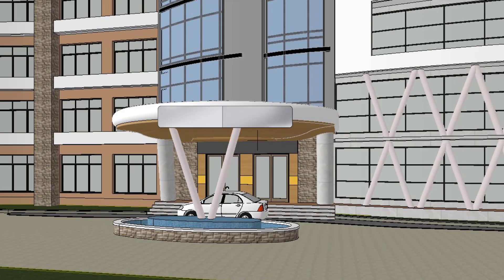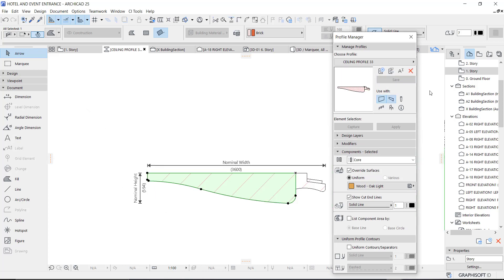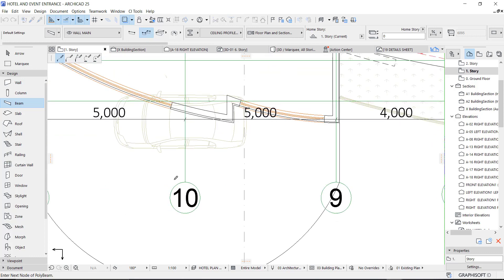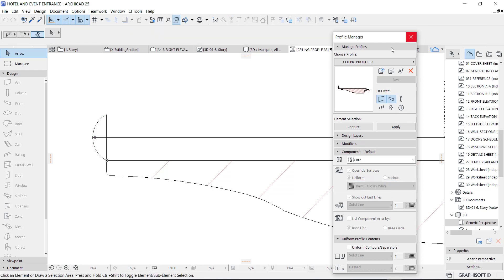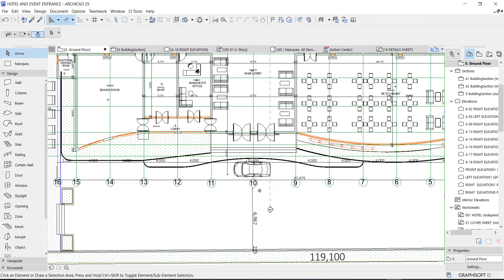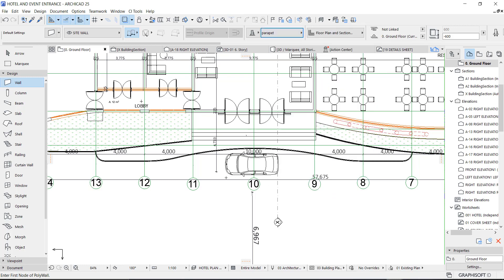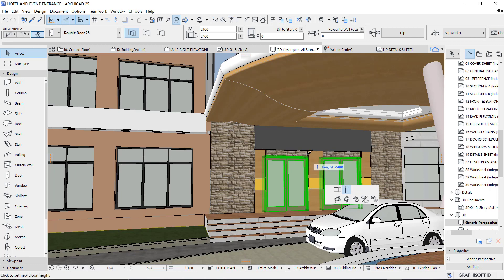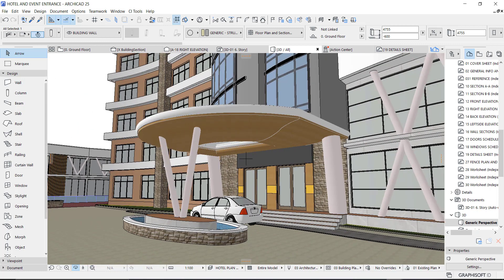GRAND ENTRANCE PORCH MODELLED IN ARCHICAD 25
Hi guys, Welcome to today's tutorial. In this video I will show Techniques on modelling grand hotel  entrance and car drop off in archicad 25.

Don't forget to watch out previous video on modelling complex fence in archicad.